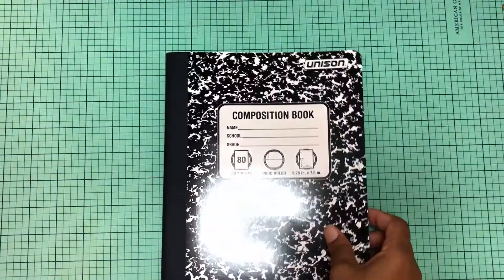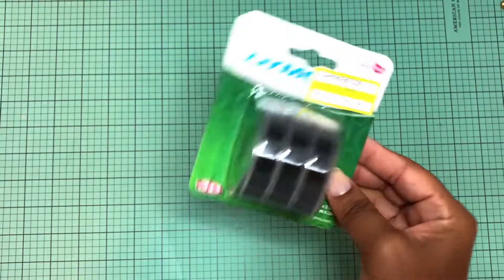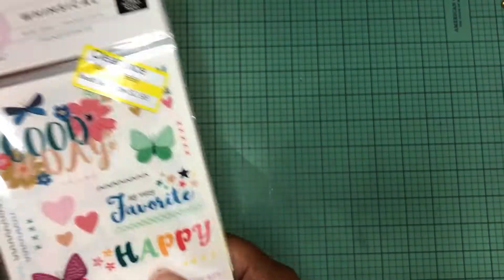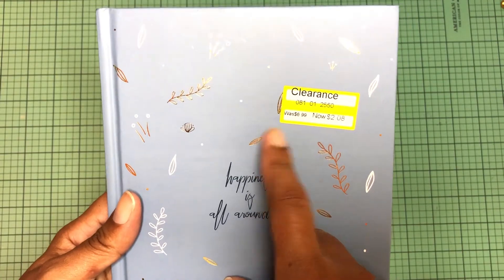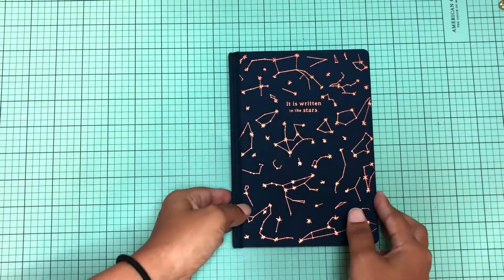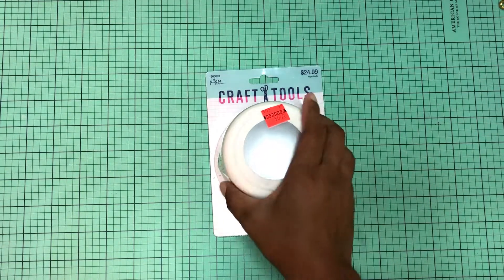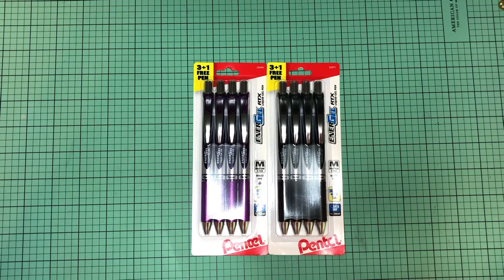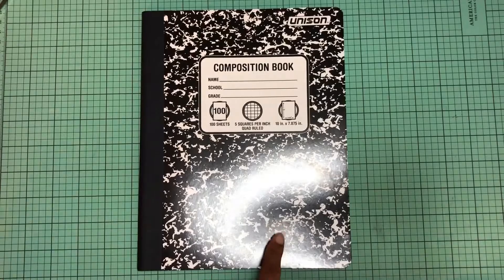Quick Target Stationery Haul! Ruuuunnn!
Stopped by another Target and they had their Back to School items on clearance for great price.  Composition Books .15 cent a piece and folder for .04 cents.  Go now!